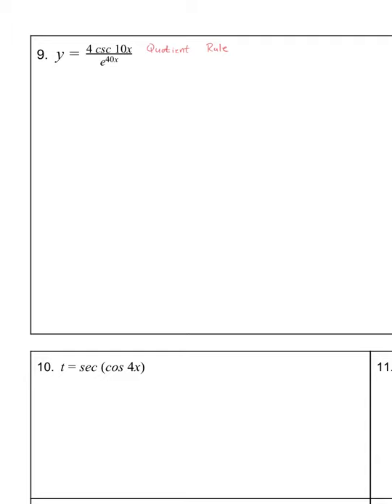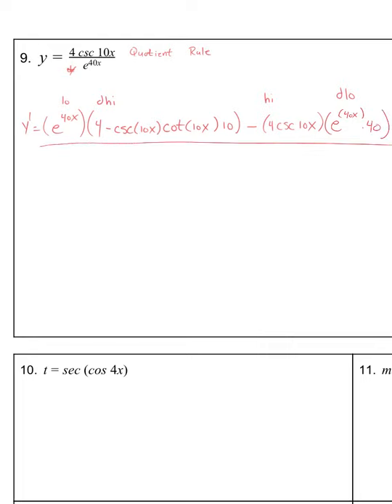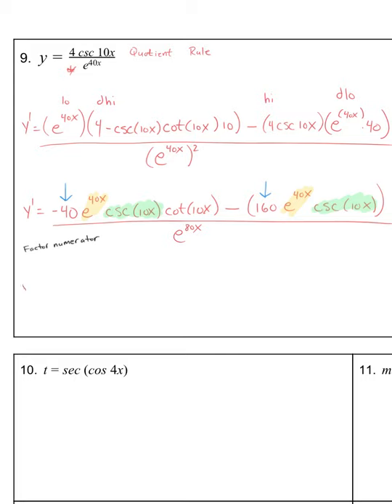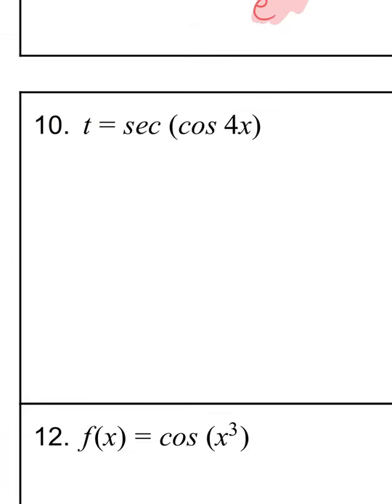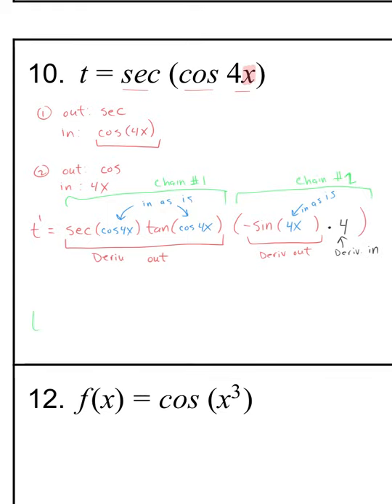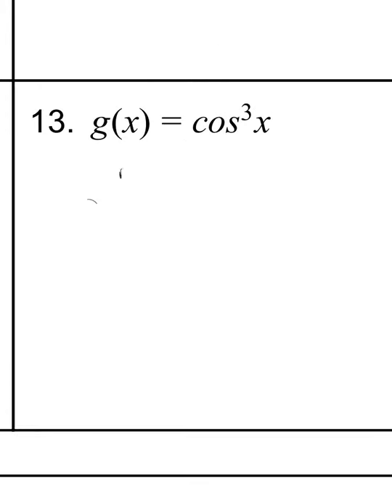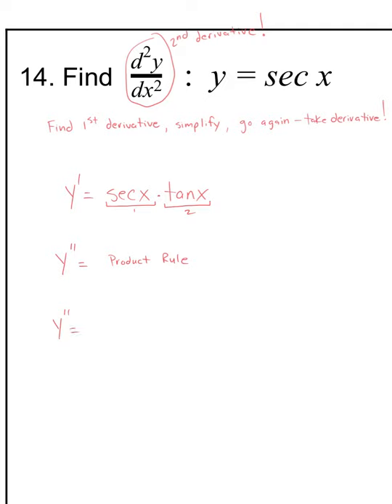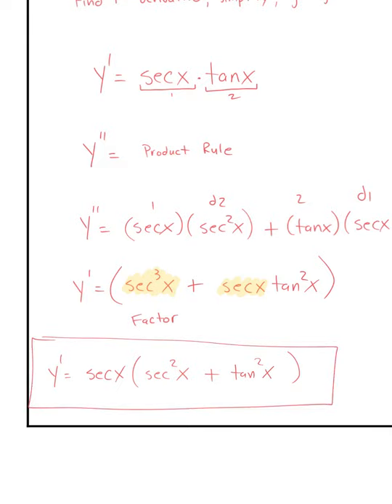Calculus 4-4 Trig Derivatives Wkst. #1 (#9-14)